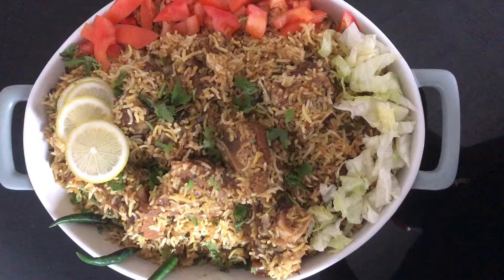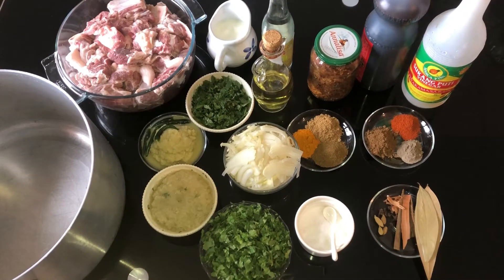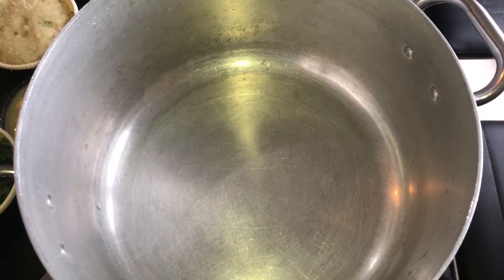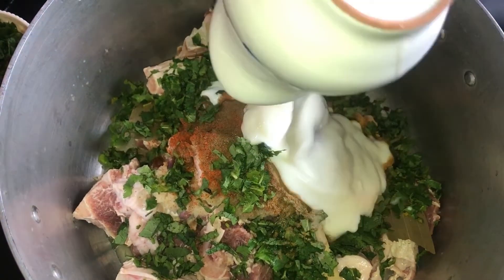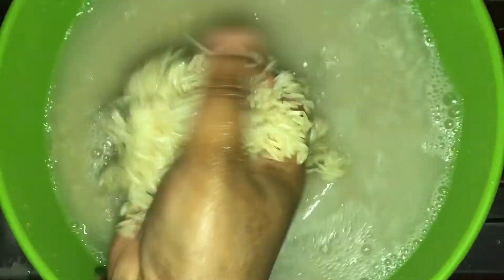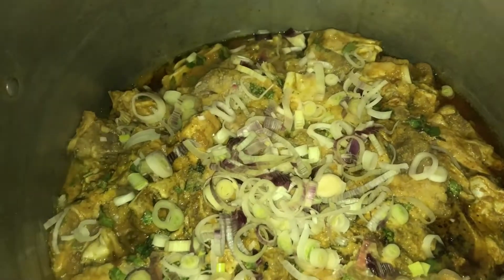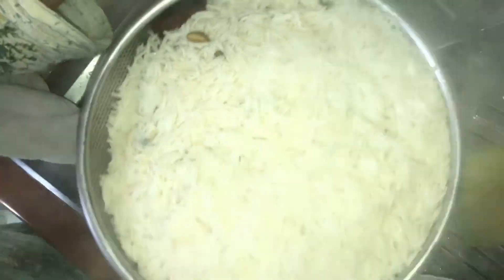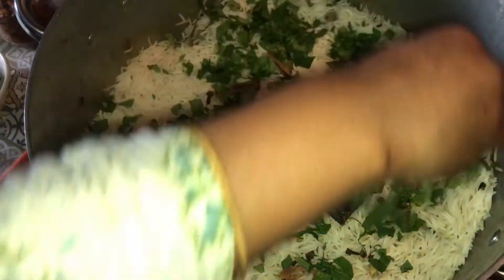ঘরোয়া পদ্ধতিতে হায়দ্রাবাদী মাটন ধম বিরিয়ানী Homemade Hyderabadi Mutton Dum Biryani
ঘরোয়া পদ্ধতিতে হায়দ্রাবাদী মাটন ধম বিরিয়ানী

Homemade Hyderabadi Mutton Dum Biryani